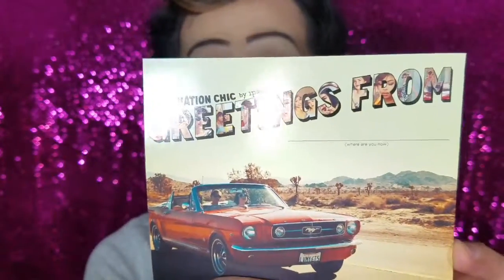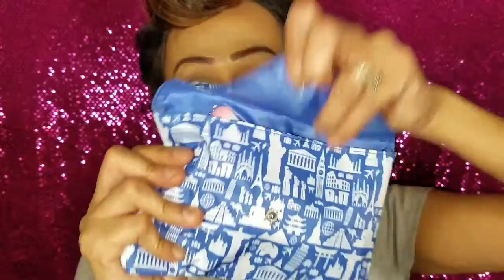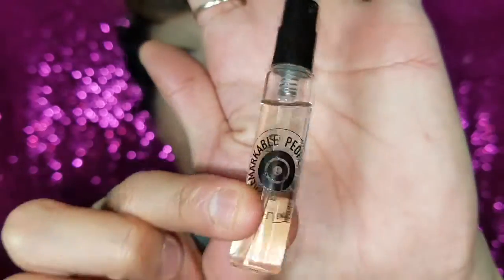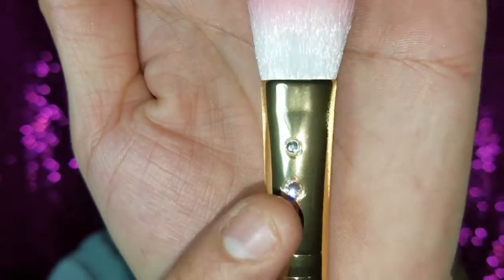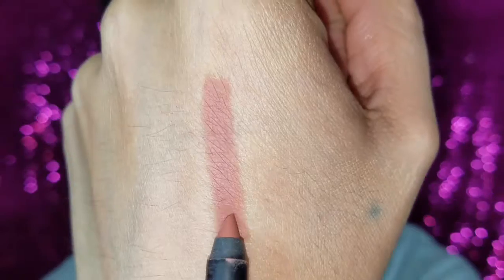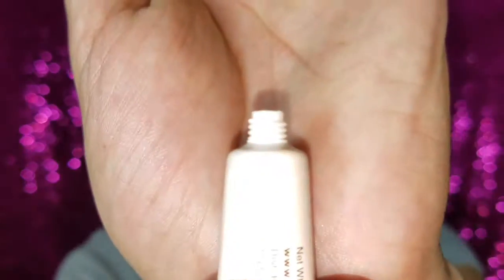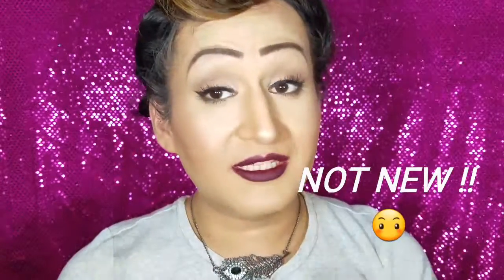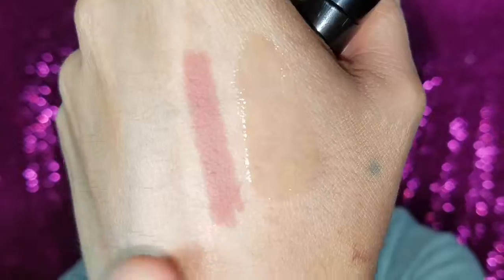May Ipsy 2016 GLAM BAG UNBOXIN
Hey loves 🙂 here my IPSY Unbaggin for MAY 2016, I Loved every freaking thing in my baggy 😍 to get your Ipsy bag for $10 mth go 👀 PLEASE REMEMBER TO LIKE COMMENT ANDSUBSCRIBE ♡ MWAH